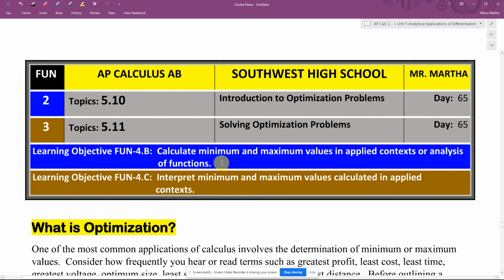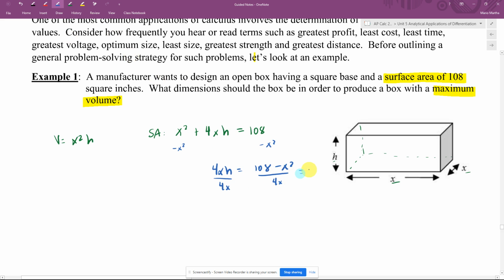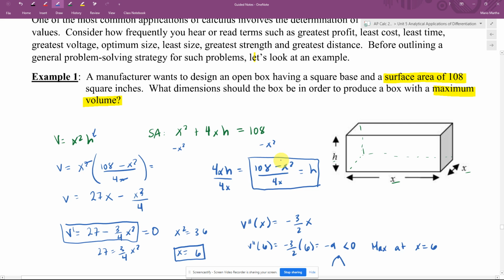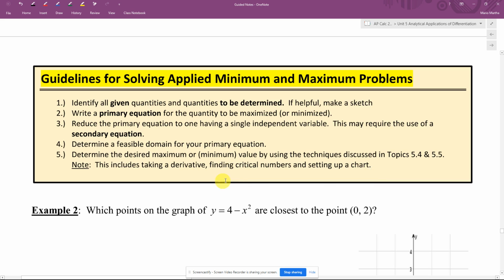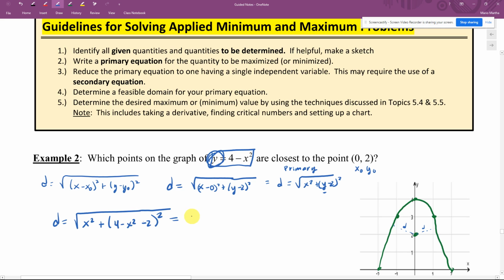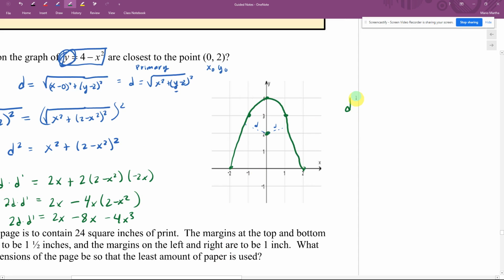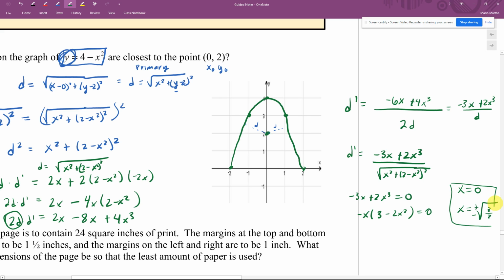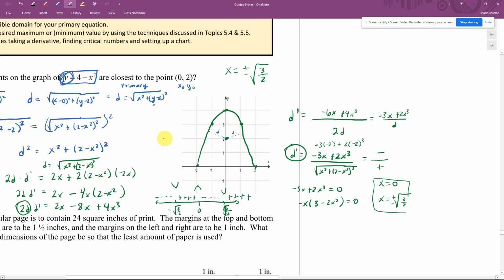5.10-5.11 Guided Notes